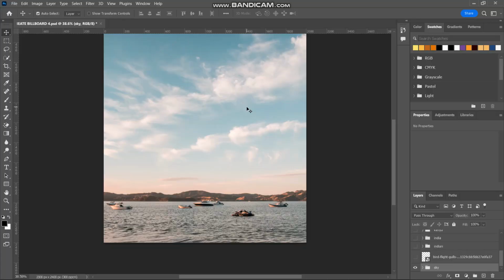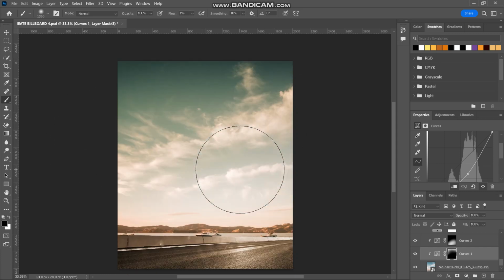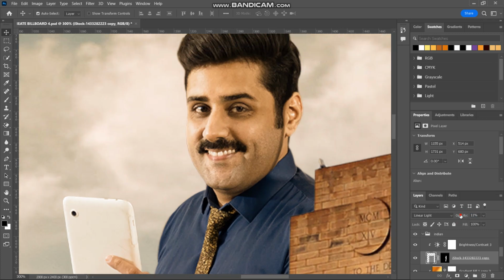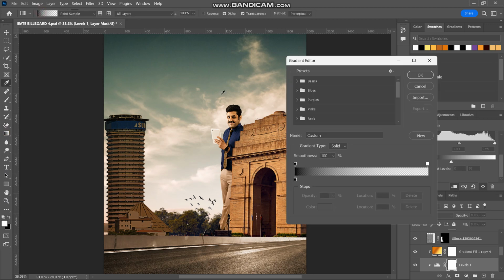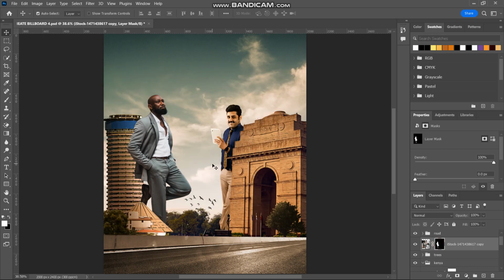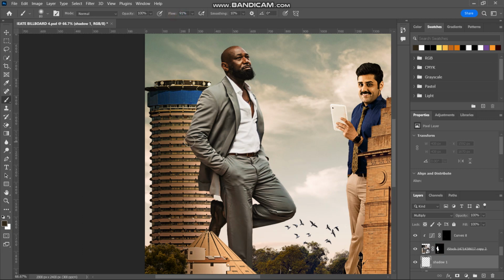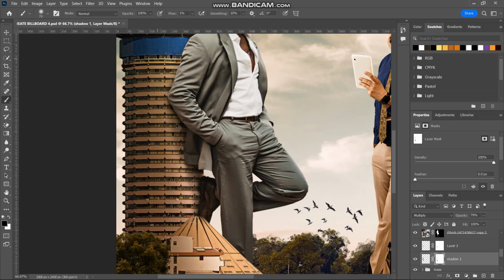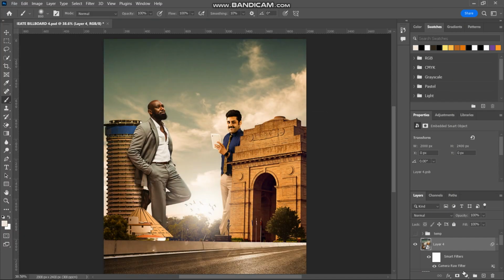Step by Step Photoshop tutorial (MANIPULATION)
I'll show you how to create a good composition using various techniques in this tutorial.

Timecodes
0:00 - Introduction
0:32 - Assets (Copyright)
0:44 - Composition Breakdown
26:30 - Color switch
34:00 - Artificial Sun
35:09 -Side-by-side comparison
38:11 - Final Output